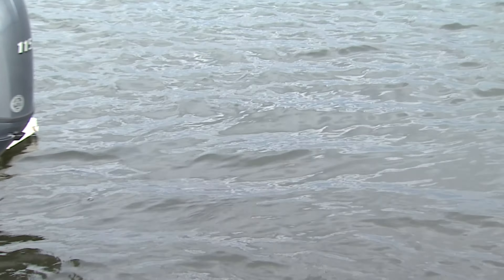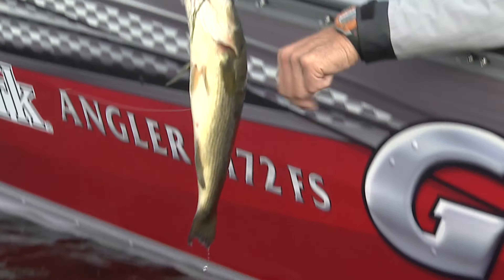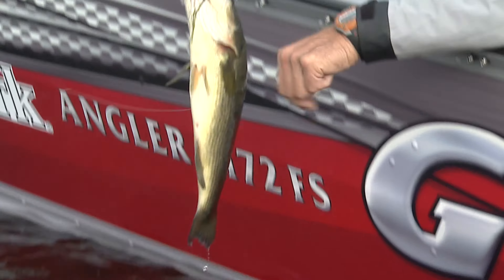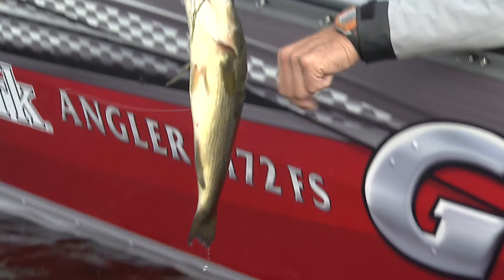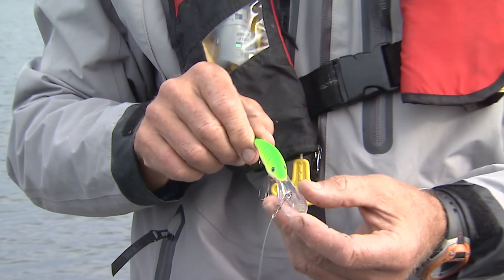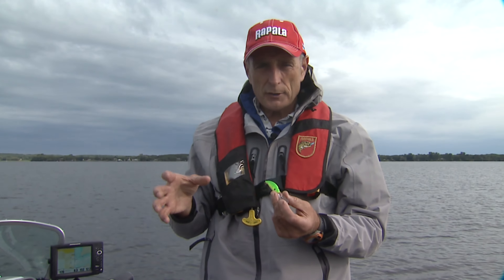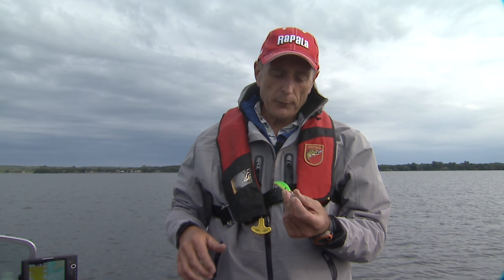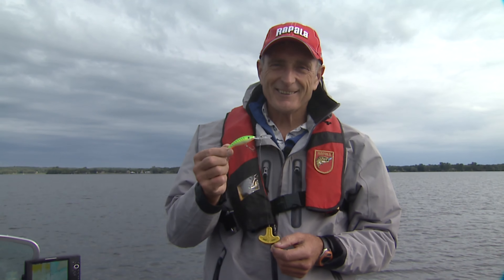Open-water Rapala Tail Dancer Cranking Strategies for Largemouth Bass.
Open-water largemouth bass, Big Bay, ON – Join Italo as he shows you how to catch largemouth bass using crankbaits and fishing open-water weedbeds.

for Csf 29 02 YouTube